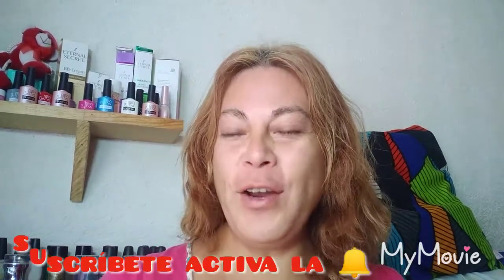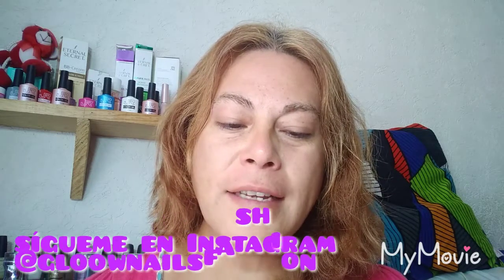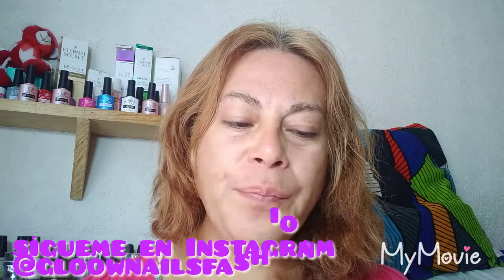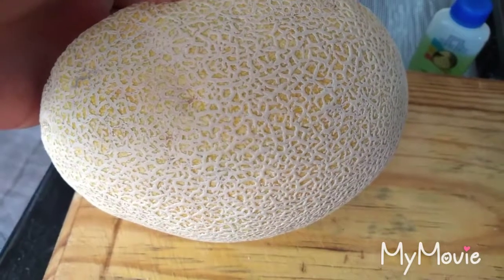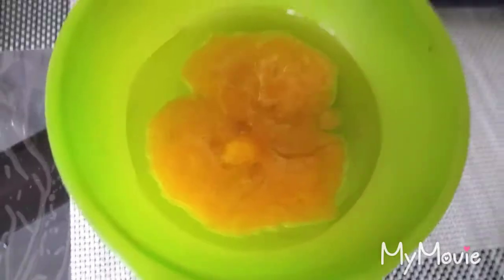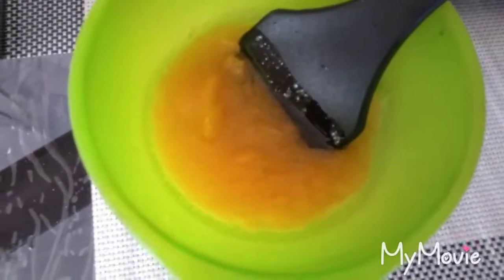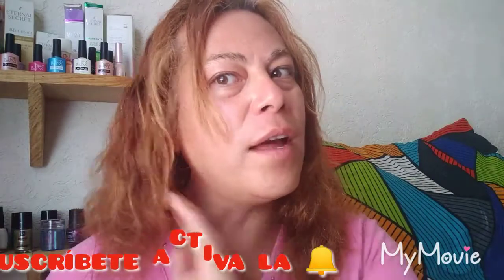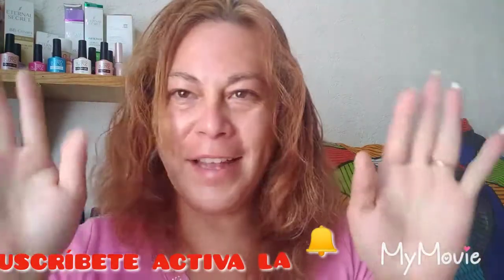restaura las puntas dañadas con melón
Un día con súper Gloow